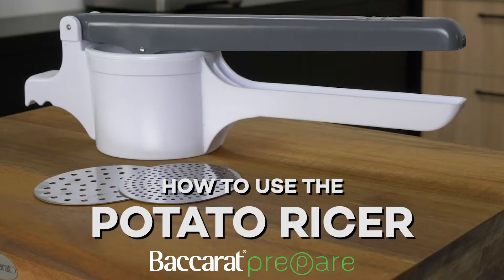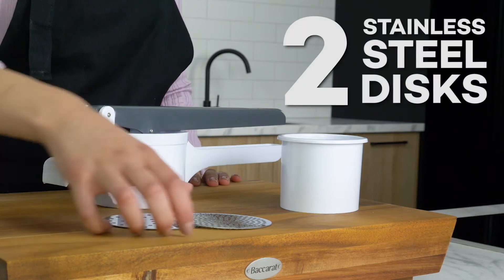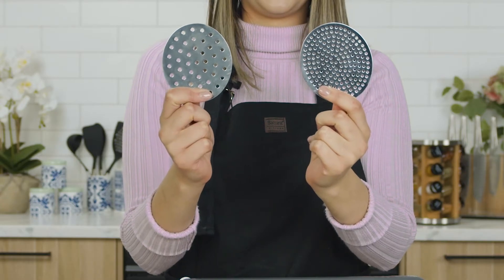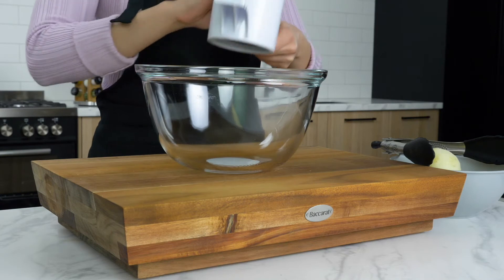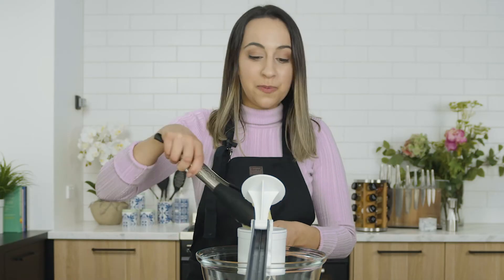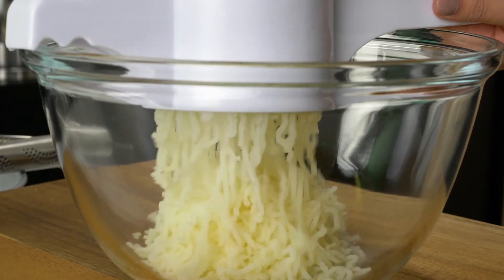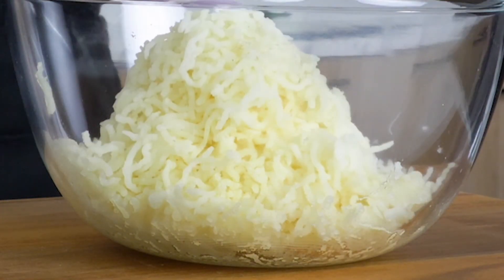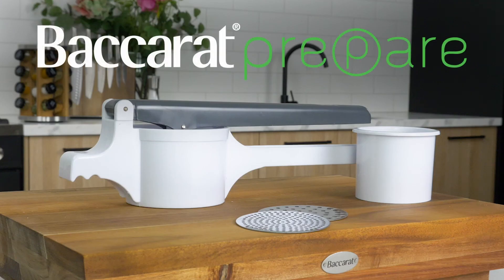Baccarat Prepare Collection - Potato Ricer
Makes restaurant quality, smooth and creamy mashed potato!
Versatile and practical kitchen tool that creates smooth mashes potato, guacamole or soft vegetable puree
Equipped with 2 x stainless steel discs. Disc 1: Coarse texture, Disc 2: Fine texture
Fits onto most bowl rims making it easier to refill the ricer basket
Manual method of pressing vegetables

Compliment your meal with a side of creamy and smooth mashed potato, made with the high-performance Baccarat Prepare Potato Ricer! Intelligently designed to help you cut down on food preparation time, this potato ricer helps you create restaurant-quality mashed potato, sweet potato, carrot and more in minutes! Versatile and practical in design, the Potato Ricer can be used for creating anything from guacamole to vegetable puree. It comes equipped with two stainless steel discs, one offering coarse-textured results and other dedicated to fine-textured results.